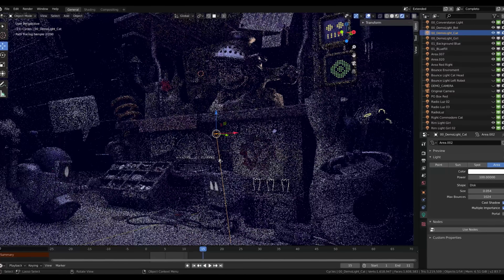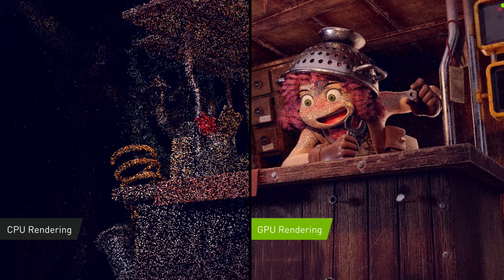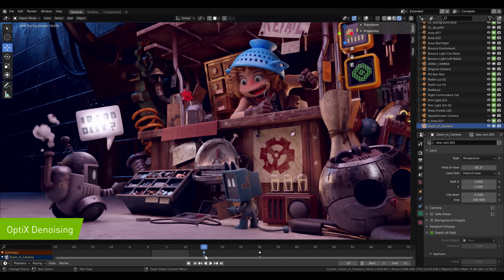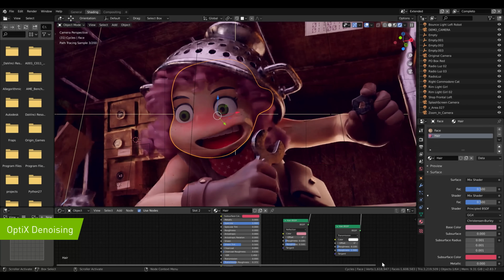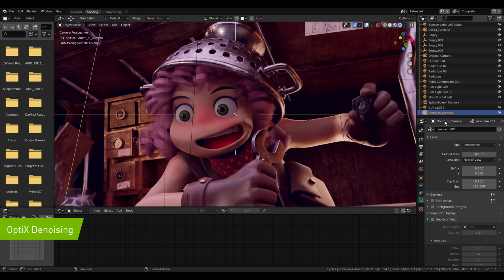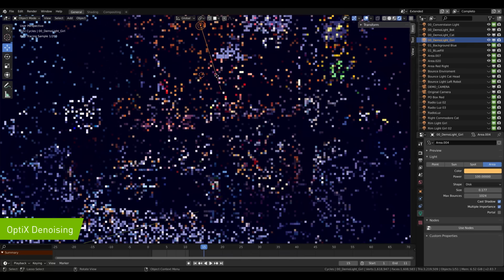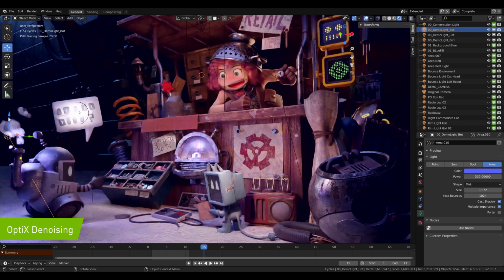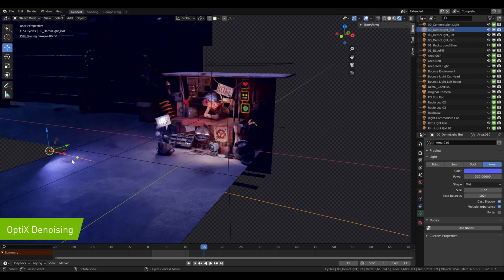Blender Cycles: RTX On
Blender is an open-source 3D software package that comes with the Cycles Renderer. Cycles is already a GPU enabled path-tracer, now super-charged with the latest generation of RTX GPUs.

Furthering the rendering speed, RTX AI features such as the Optix Denoiser infers rendering results for a truly interactive ray tracing experience.

To try it yourself and learn more about NVIDIA RTX accelerated denoising inside of the Blender viewport,